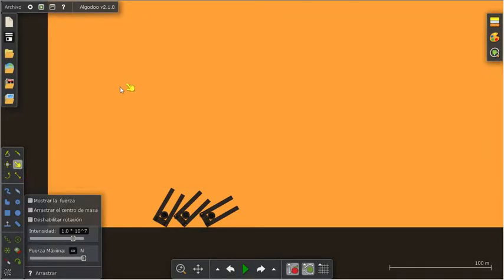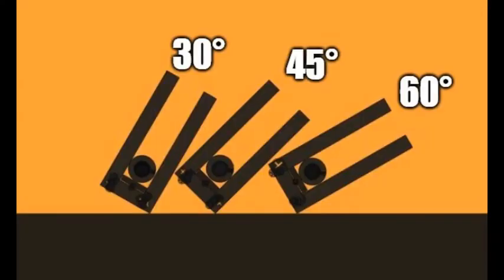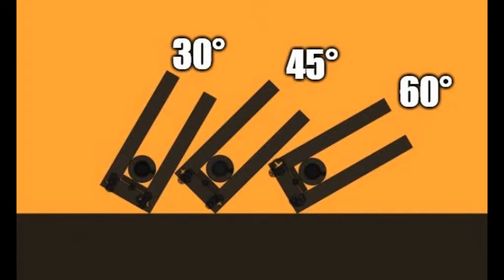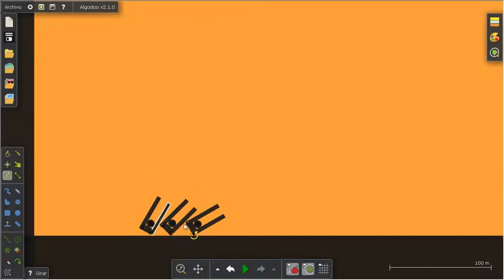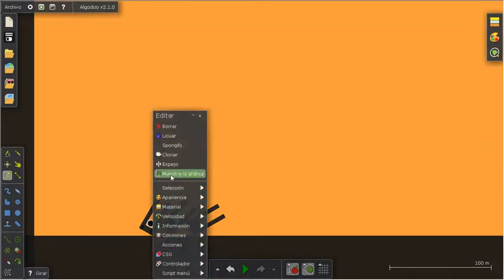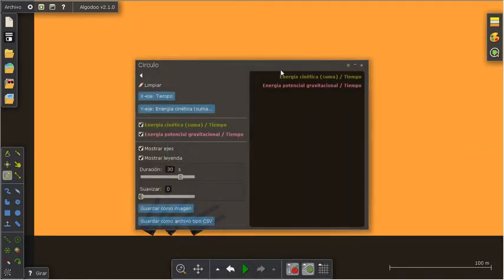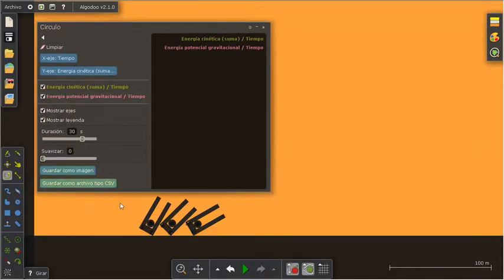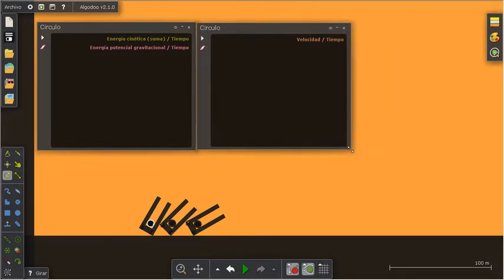Algodoo Video - Sebastián Gomez & Alvaro Franco